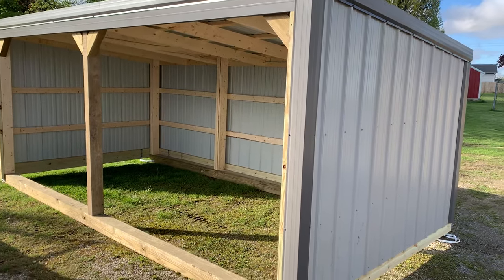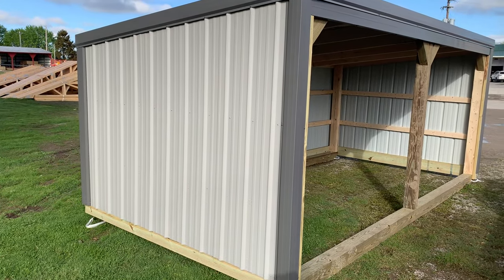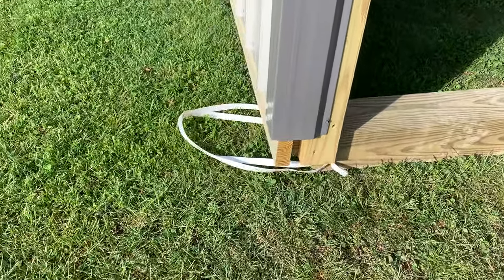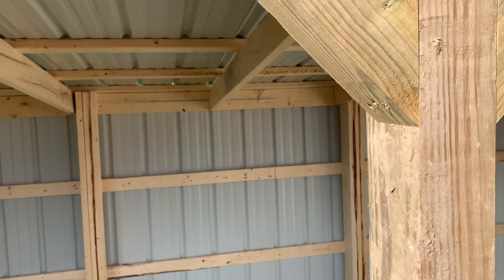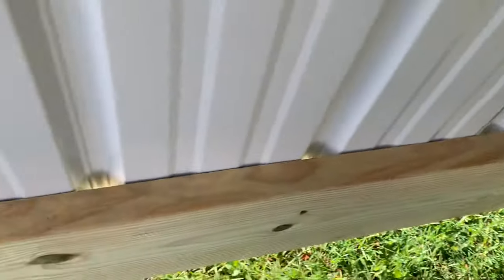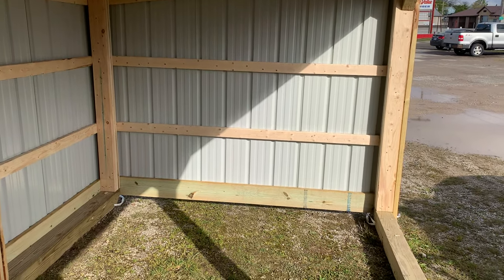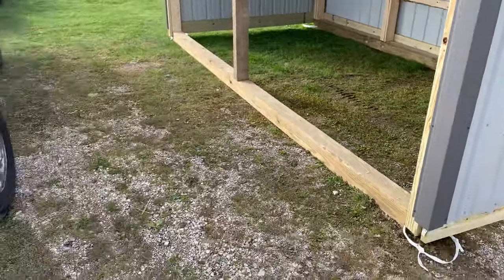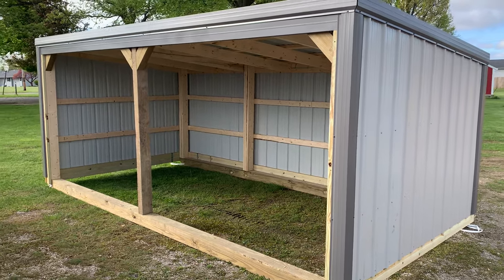Livestock Shed for 8% of the Cost of a Pole Barn - (No Property Taxes)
9x18 livestock pavilion (shed) that can be suitable for a variety of uses.  (Hogs, cattle, firewood, etc). For 8% the cost of a pole barn this can be an option for a frugal or a tighter budget customer.

Check out how we construct this pavilion.

Pole Barn - Built with Posts (3 Ply)

Pole Barn Financing (30x40) | Attica Lumber

Going GREEN on a FARM BARN

FARM BARN Built with 4 ply Posts

DIY Pole Barn - 24x36 Pole Barn

28x46 Pole Barn (2 car garage)

Would you BUILD this 40x60 Pole Barn?

How Long? 70x140 Pole Barn (SHOP)

50x80 Pole Barn (Post Frame) Shop

30x40 Pole Barn (Garage)